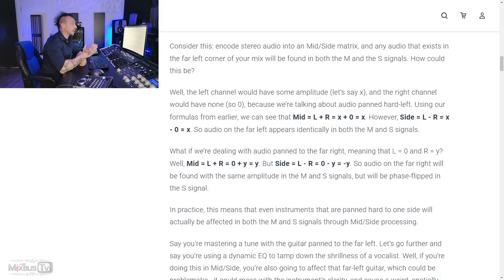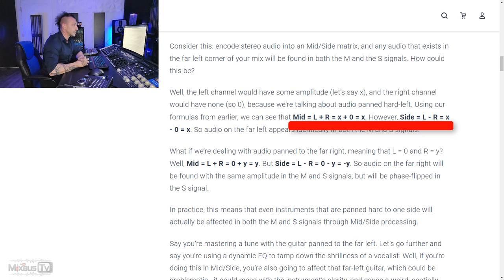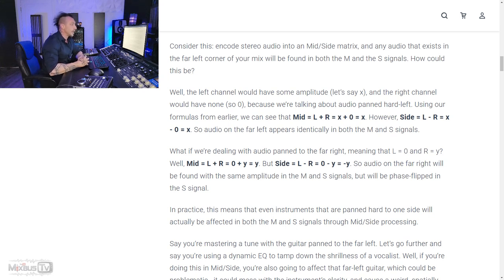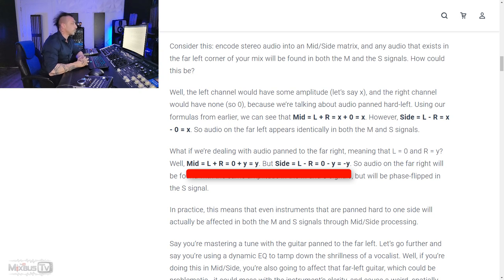Why You Shouldn't Use Mid-Side Processing (all the time) 🔥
In this video producer, mix and mastering engineer David Gnozzi talks about the most common mistaken in mixing, mid side processing, mid side eq and mid side compression and why you shouldn't use it as default and the problems that mid-side processing cna cause. How to train your ears to recognize the artifacts